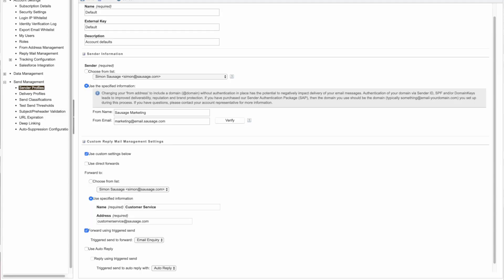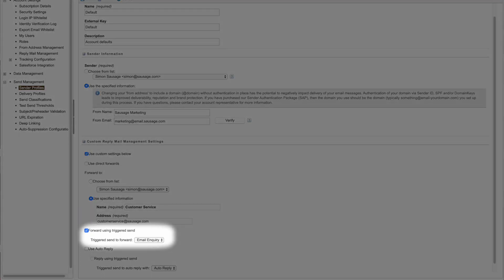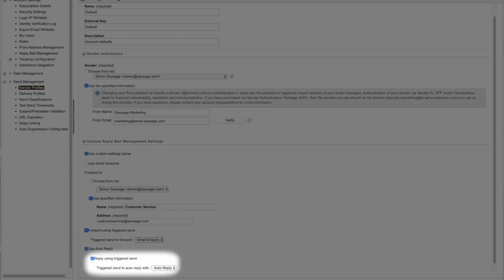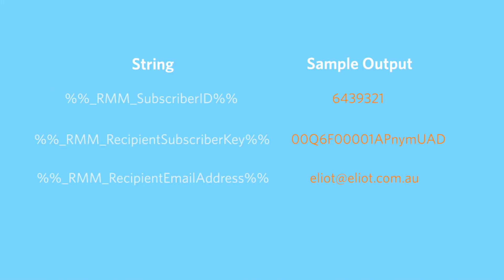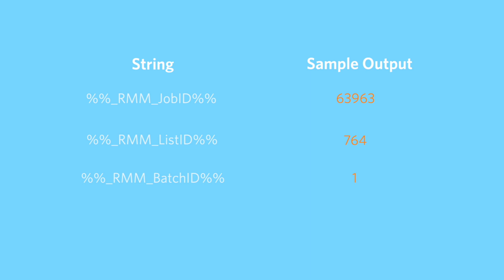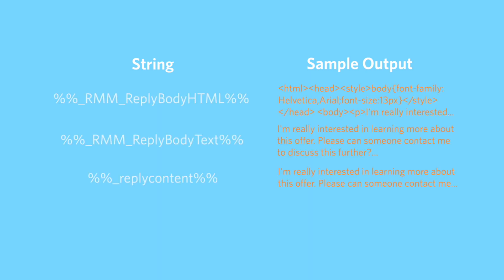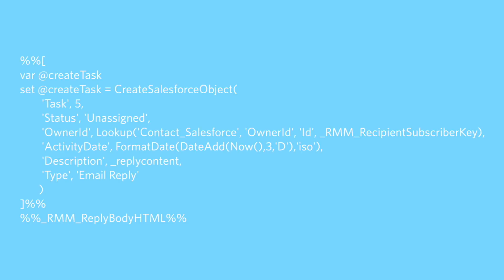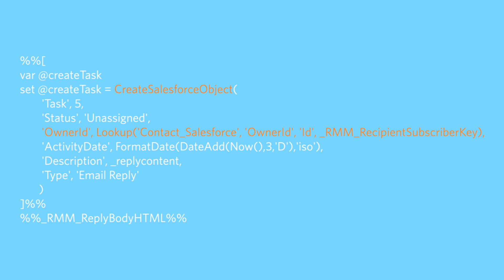Reply Mail Management (RMM) Triggered Sends in Salesforce Marketing Cloud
In this episode, I explain how you can use Triggered Sends with Reply Mail Management in Salesforce Marketing Cloud to automate business processes.